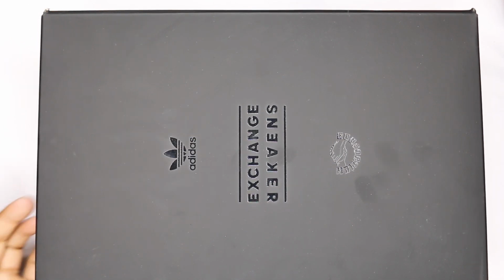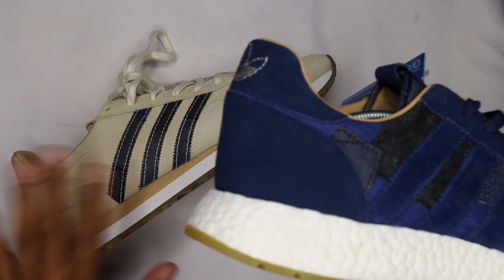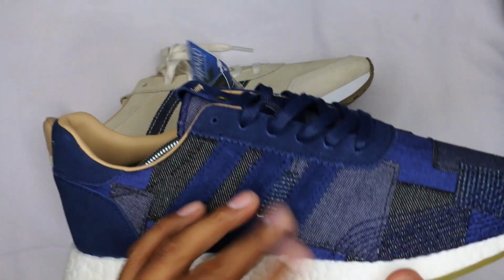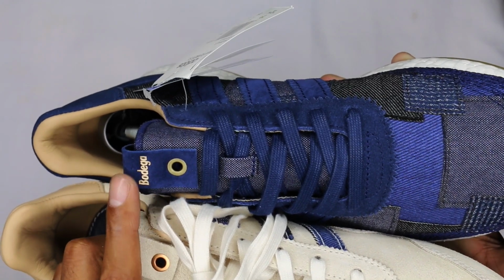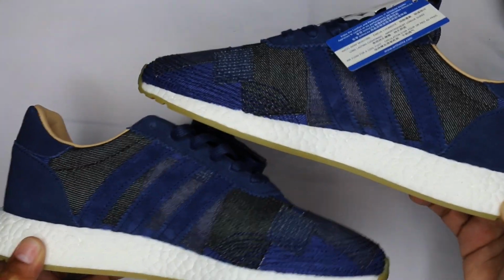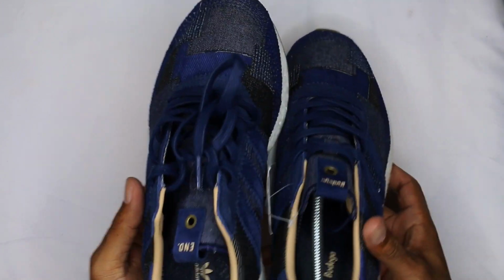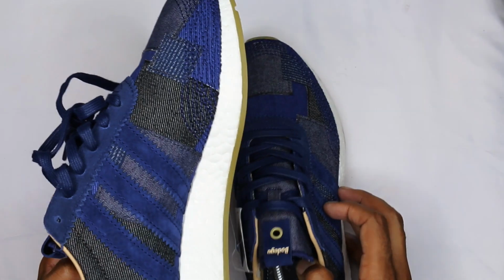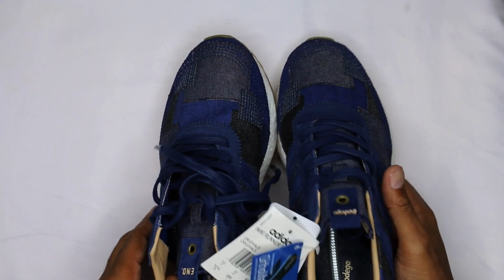End & Bodega For Adidas Consortium "Boro Pack" INIKI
The Bodega x End x adidas Consortium Sneaker Exchange Boro Denim Pack will feature the adidas Haven and the adidas Iniki Runner Boost. The Haven comes with a soft suede upper accented by the leather on the heel and the unique patchwork used to fill in the Three Stripes branding. The Iniki Runner comes in an upper completely done in the same patchwork used for the Stripes of the Haven. The design of the patchwork is said to be influenced from Boro denim and the Japanese Sashiko stitching method. Shop Bodega x End x adidas Iniki Runner Boro Denim